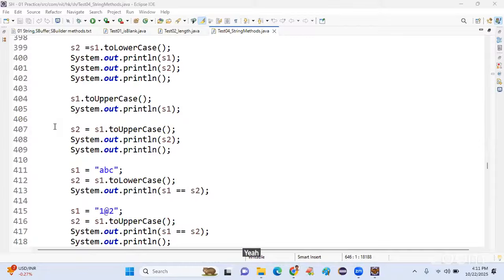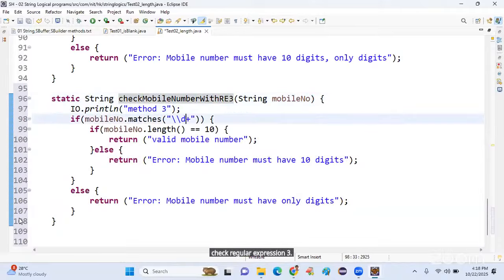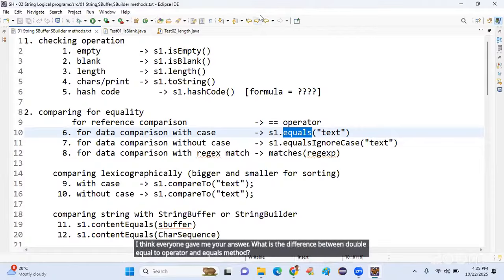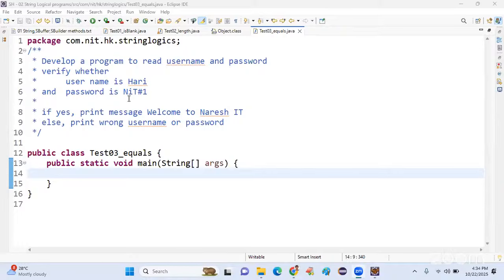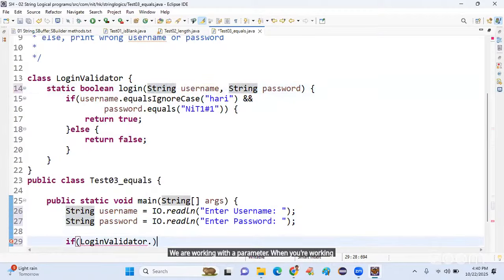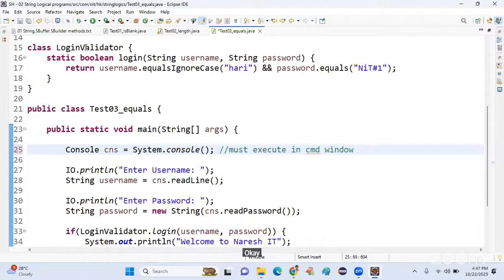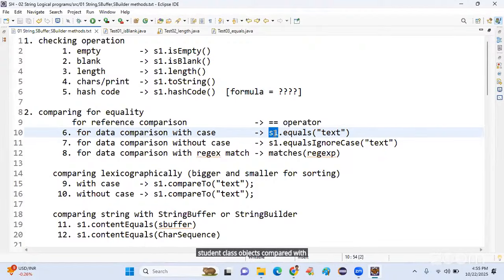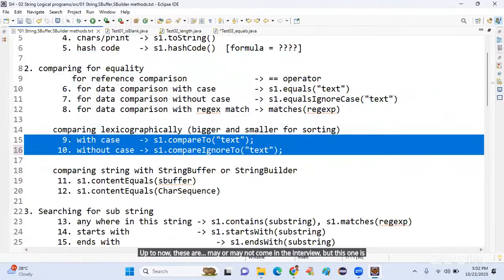Session-2 | Strings Logical Programs with Text Block and Stream API | Hari Krishna | Naresh IT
Session-1 | Strings Logical Programs with Text Block and Stream API | Hari Krishna | Naresh IT